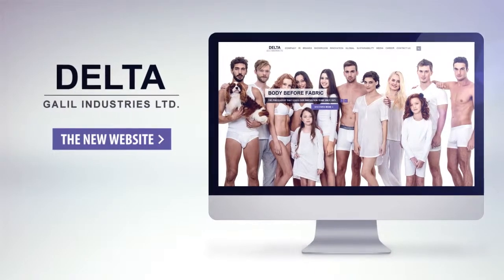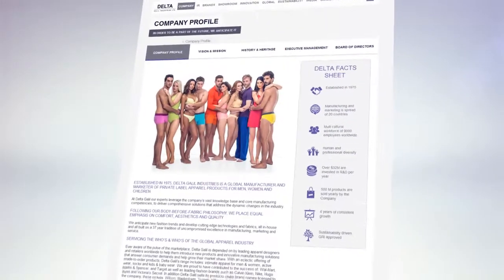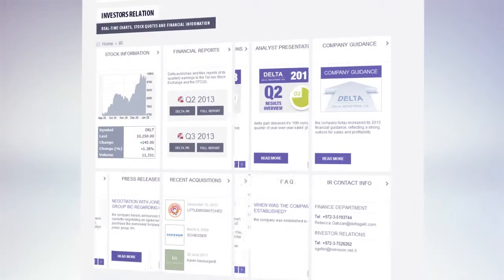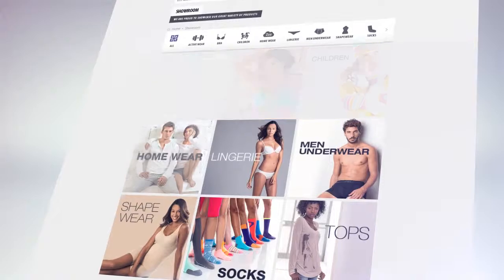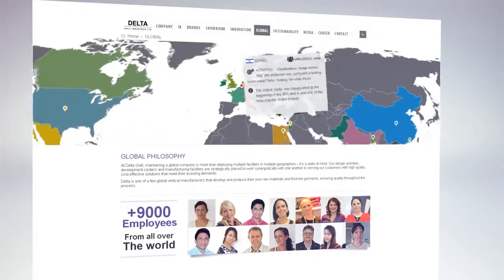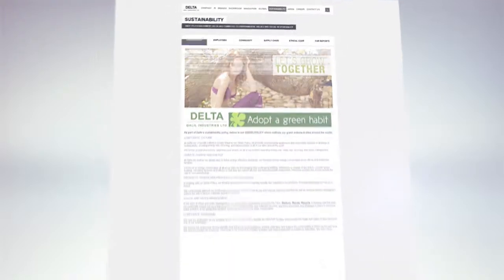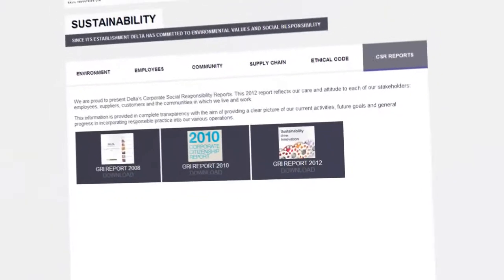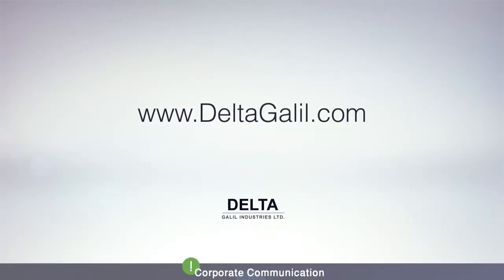The new Delta Galil website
The new Delta galil industries website.
Designed by Clutch.